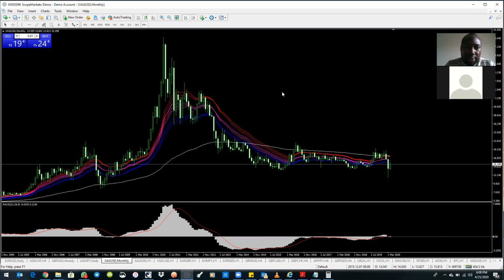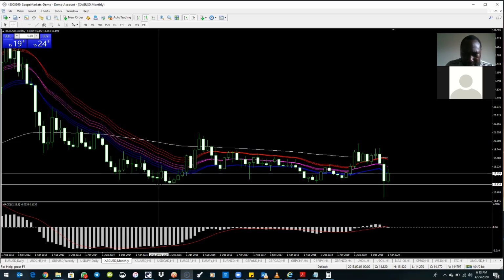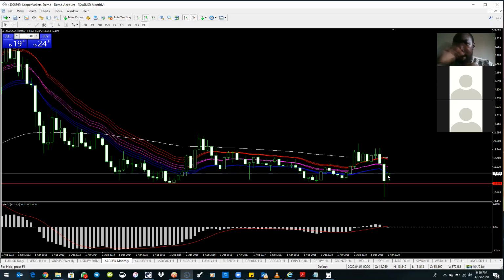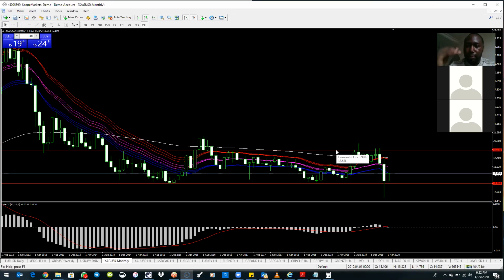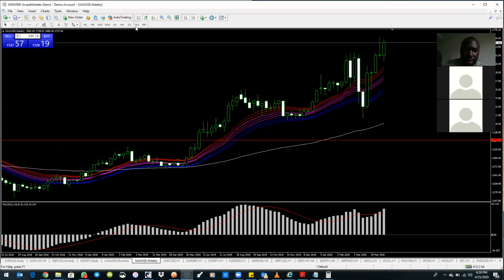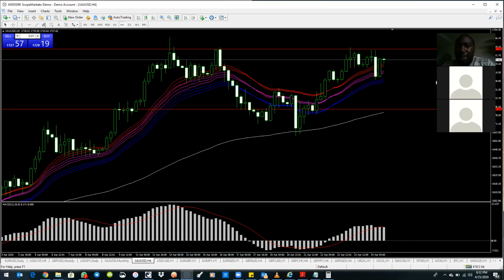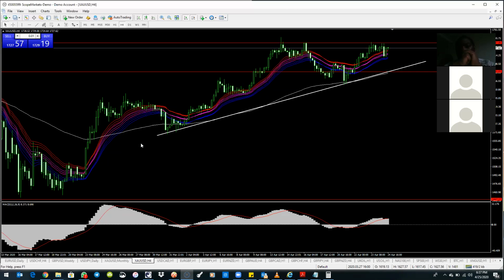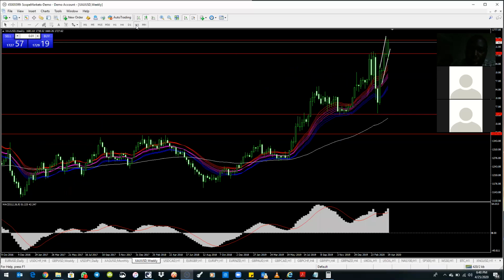training video day 4_2